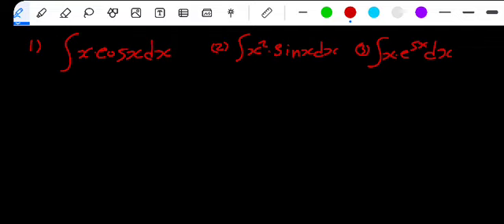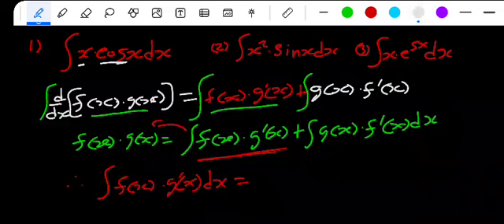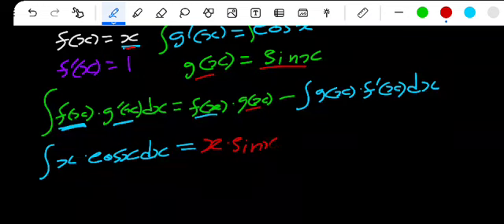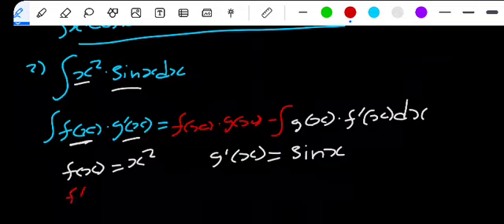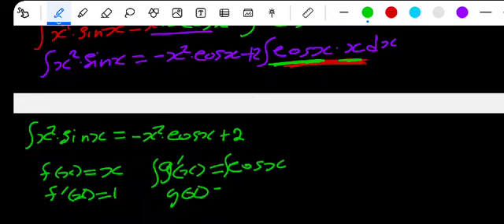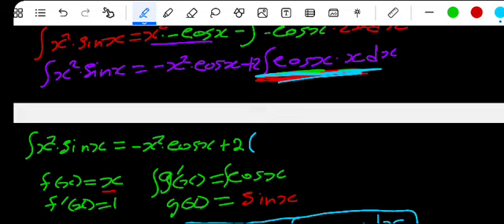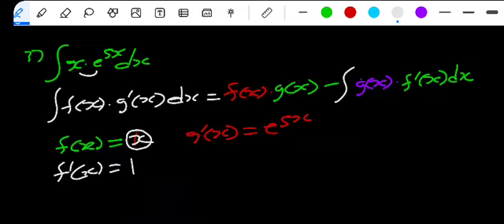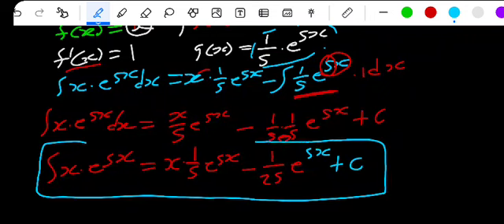Integration by Parts Explained | N5 Mathematics Made Simple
Learn how to apply Integration by Parts in this clear and beginner-friendly N5 Mathematics tutorial. We’ll break down the formula, explain each term, and work through real exam-style examples step by step. Perfect for N5 students and anyone preparing for mathematics exams.

What is integration by parts?

Formula and how to use it

Worked examples and tips

🧠 Follow along with your calculator and notebook!
👨‍🏫 Presented by Mr Fluidmechanics TRL